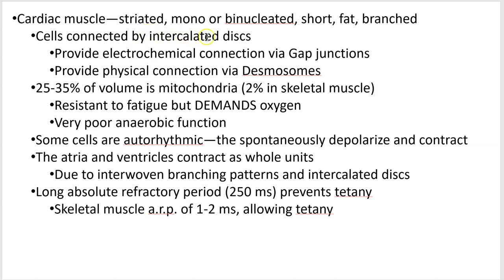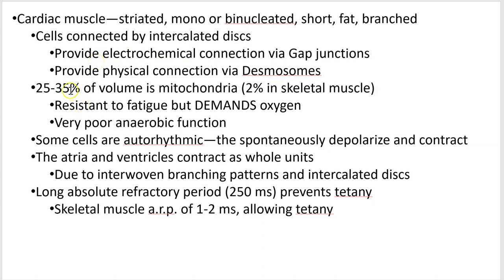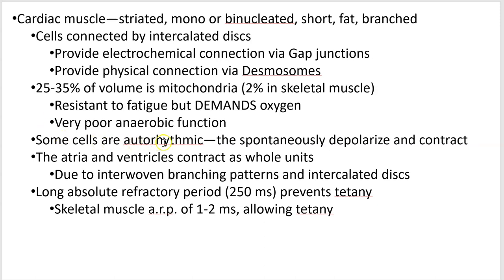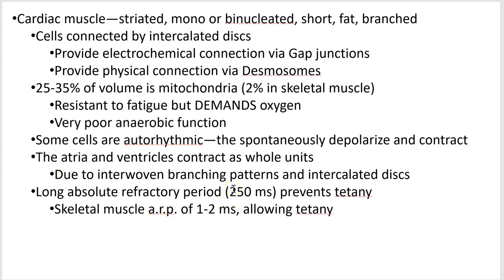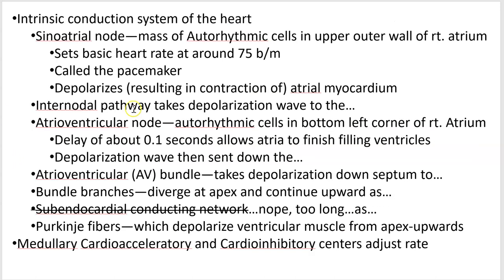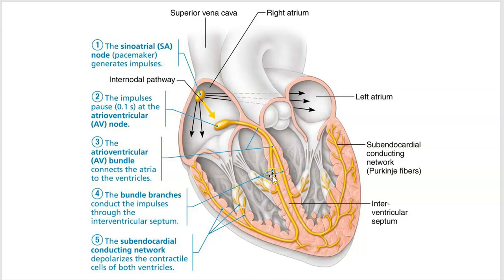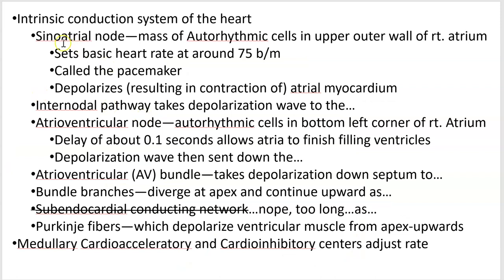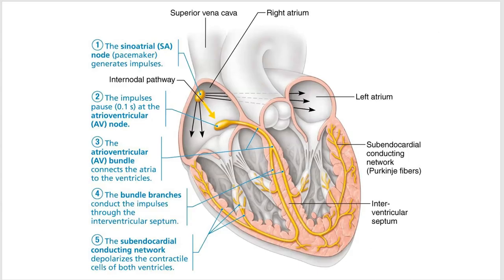2402 Lecture Chapter 18 Heart 3 PowerPoint Screencast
Cardiac muscle tissue and the intrinsic cardiac conduction system